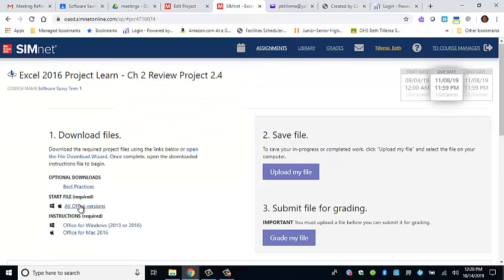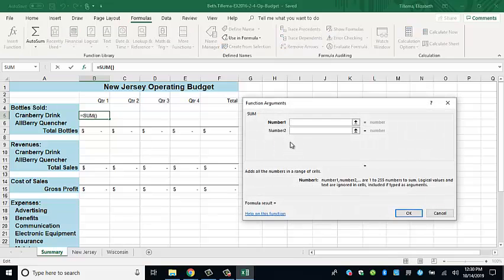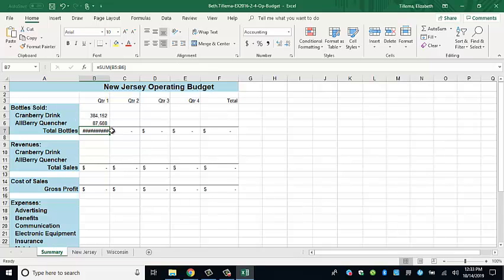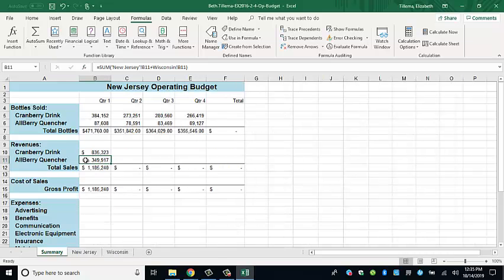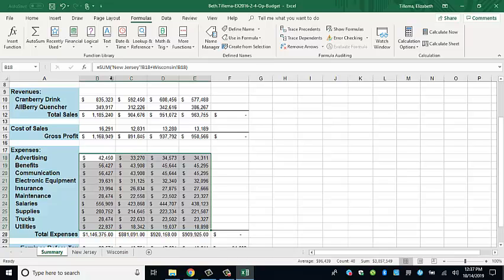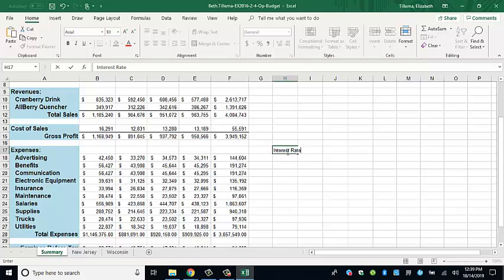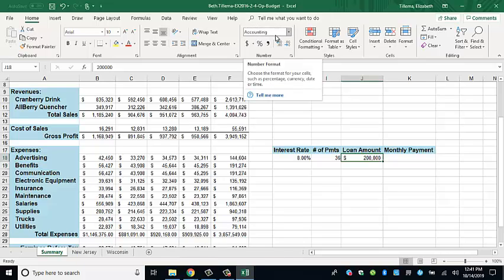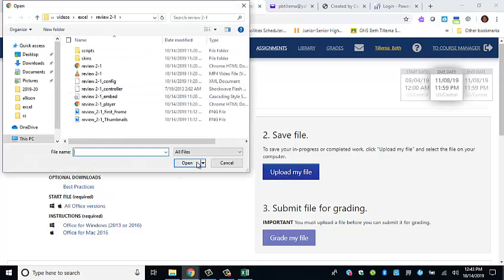review 2 4